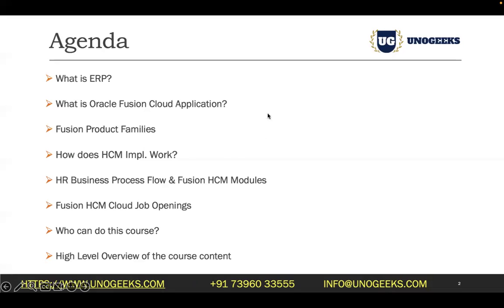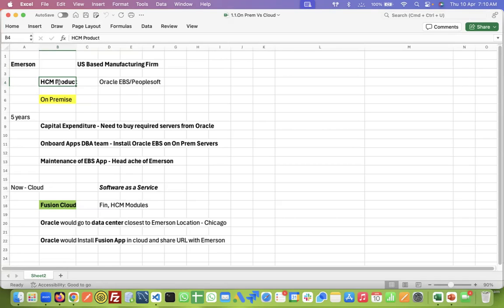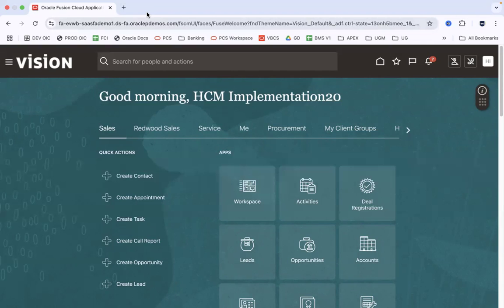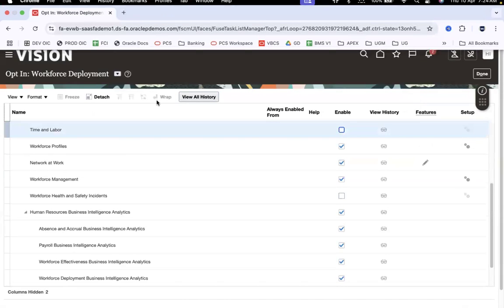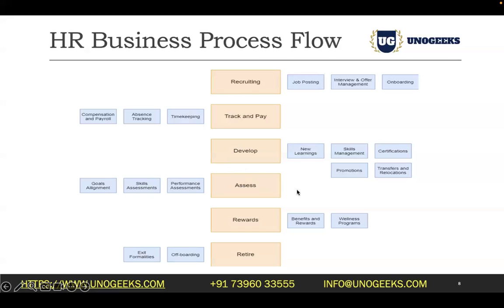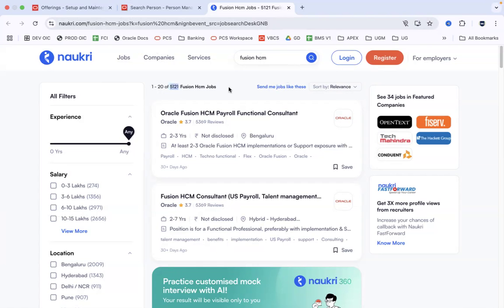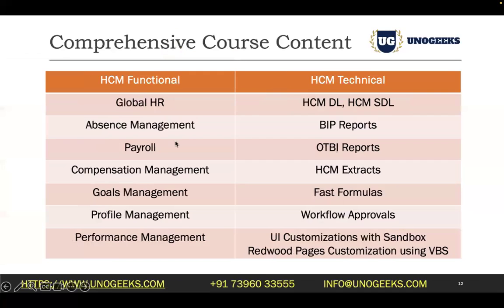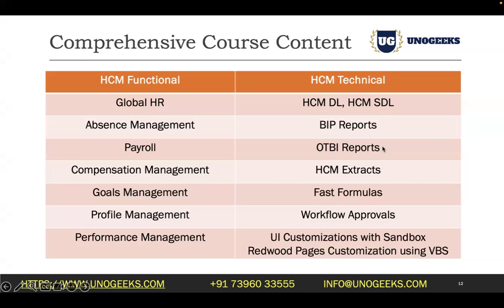Oracle Fusion HCM Training Day 1 Apr 2025 | Oracle Fusion HCM Functional Training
Looking to build a career in Oracle Fusion HCM Cloud?

Oracle Fusion HCM Training Apr 2025 Day 1 Demo | oracle fusion hcm | oracle fusion hcm tutorial for beginners | oracle fusion hcm interview questions and answers | oracle fusion hcm payroll
oracle fusion hcm analytics | oracle fusion hcm ai | oracle fusion hcm reports and analytics

Oracle Fusion HCM Training Apr 2025 Day 1 Demo Session